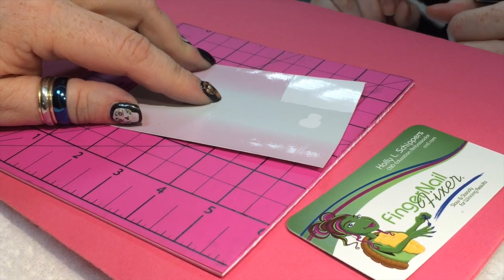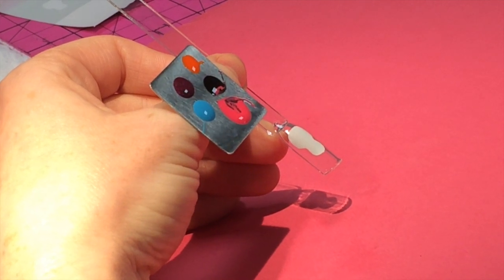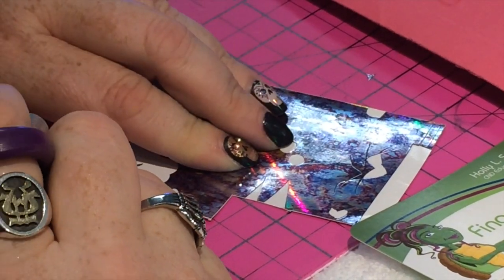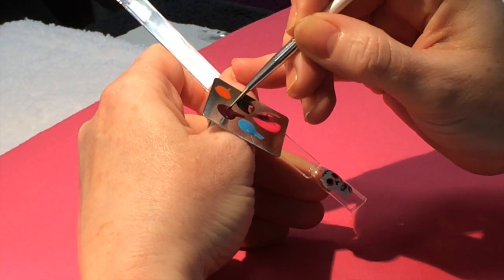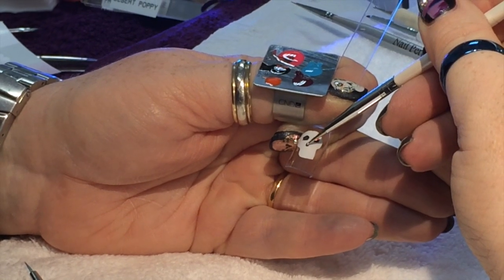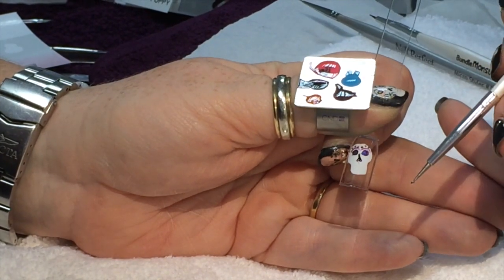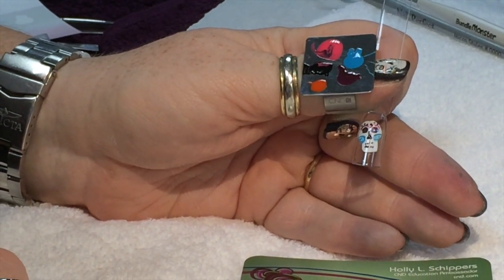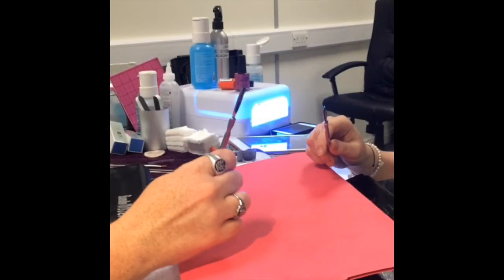Sugar Skulls Shellac & Empower Nail Art feat the FingerNailFixer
An easy to follow and fun collaboration between Divine By Design and the FingerNailFixer demonstrating how to produce simple but effective Sugar Skulls nail art xDBDx

Swarovski Crystals
Gem Picker Pencil
Plastic Backed Pads
Nail Trainer Practise Hand
Oval Gel Brush
Nail Art Brushes
Daylight Manicure Lamp